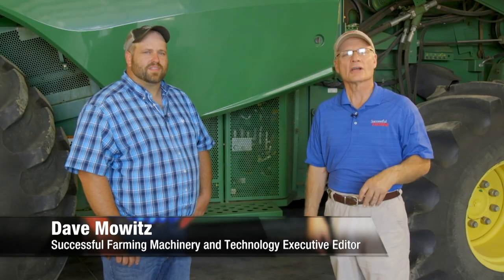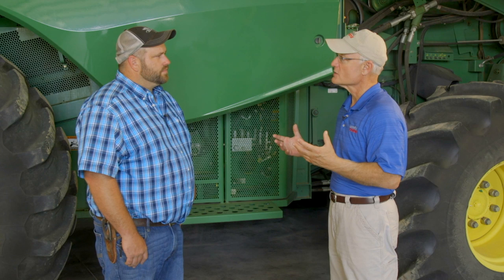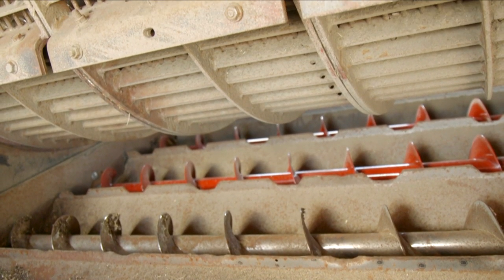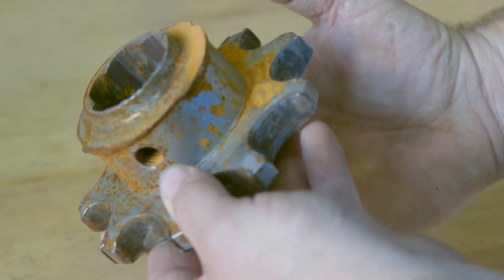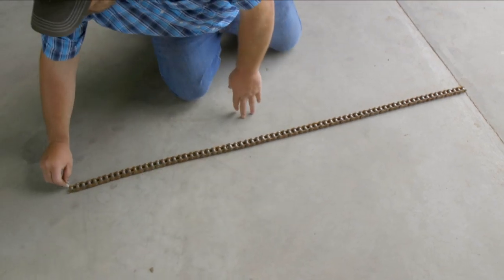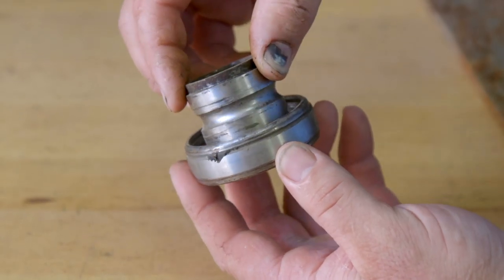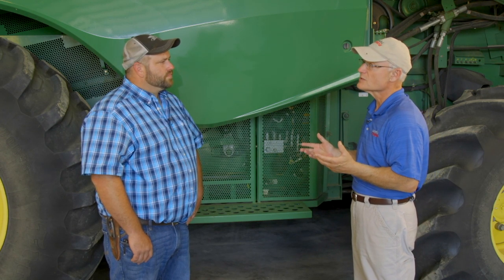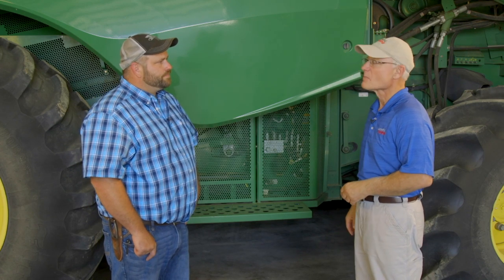Pre-Harvest Combine Maintenance Tips | TOP SHOPS® | Successful Farming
Dave Mowitz visits Rodney Edgington, in Ulysses, Kansas, to learn tips on what to check for in combine maintenance before harvest. Rodney goes through crucial components on the combine, and what he's seen go wrong in the years running his business, Combine Specialties.

From Successful Farming (ep. 1118), originally aired July 5, 2018.

Watch TOP SHOPS® to tour some of the best farm shops from around the country. Dave Mowitz, machinery and technology executive editor, features innovative shop floors, offices, hoists, oil-change areas, lubrication centers, storage, heating, lighting, and break rooms. Get ideas for your existing shop or for planning your dream shop.